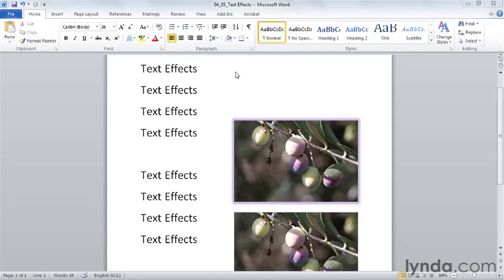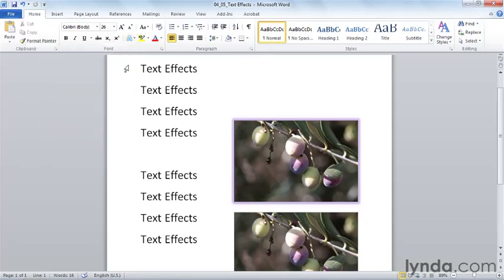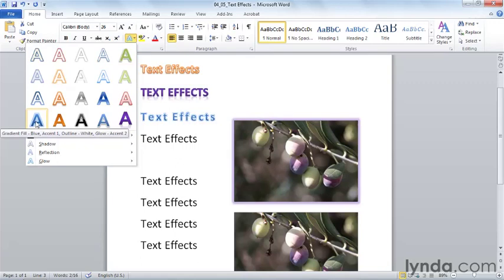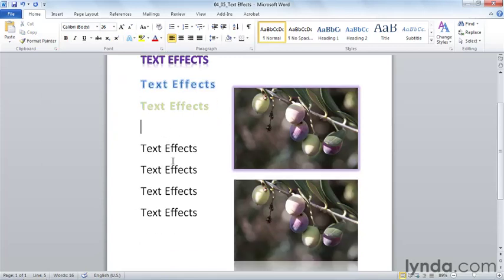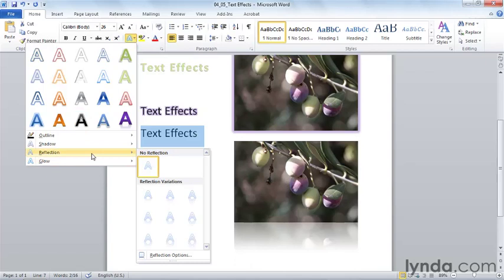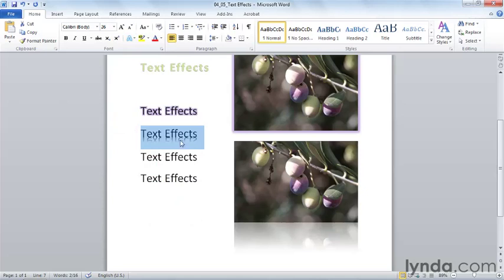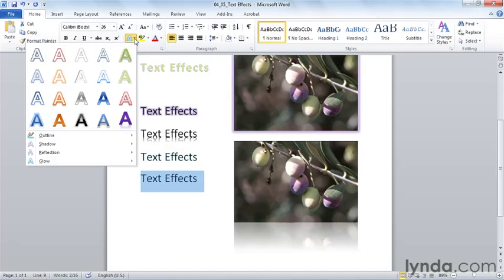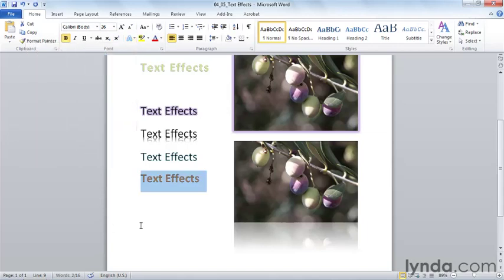Formatting Text: Using text effects and adding impact to a document